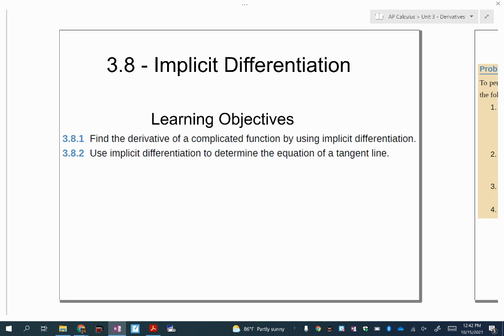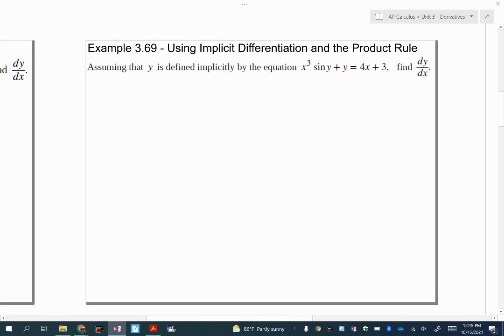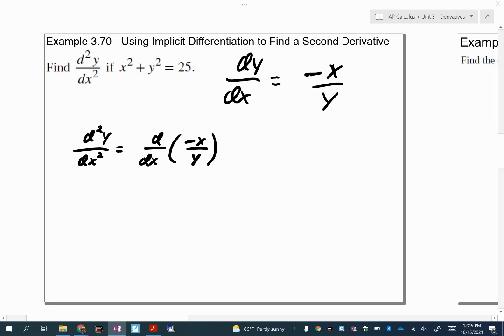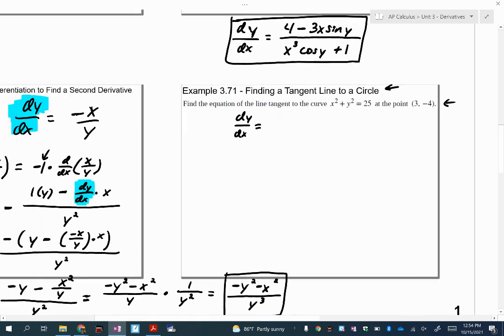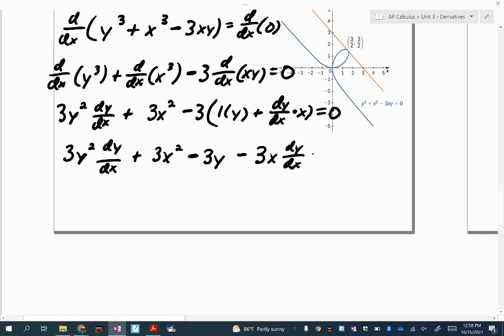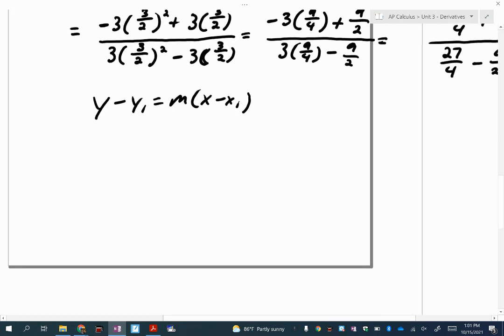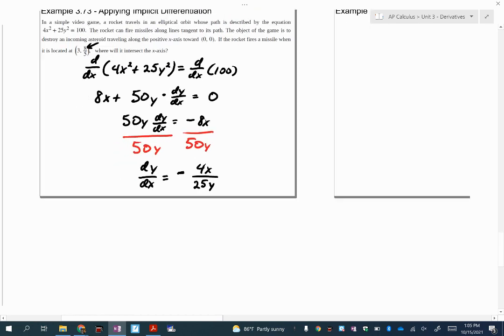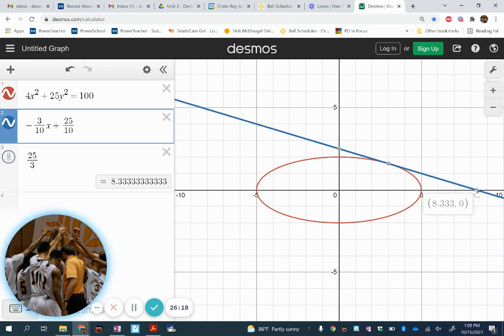3.8 - Implicit Differentiation